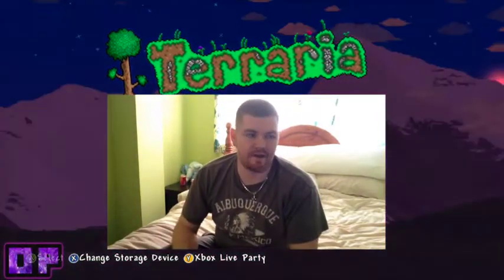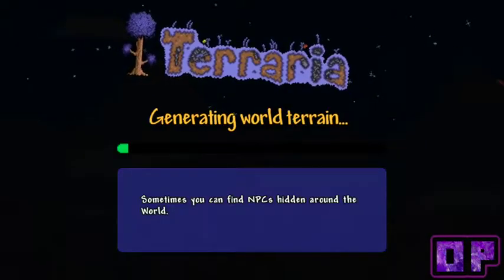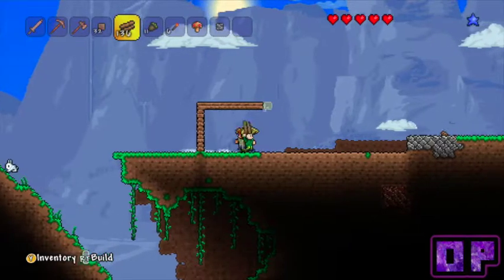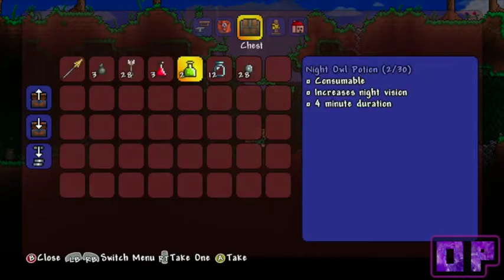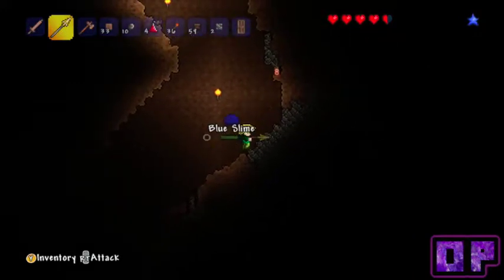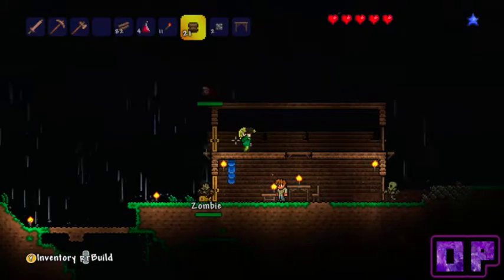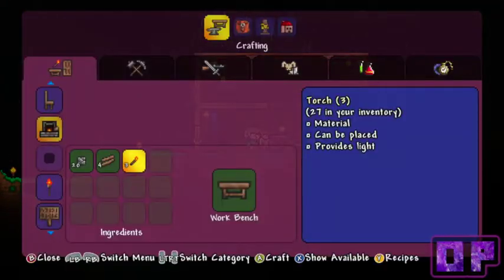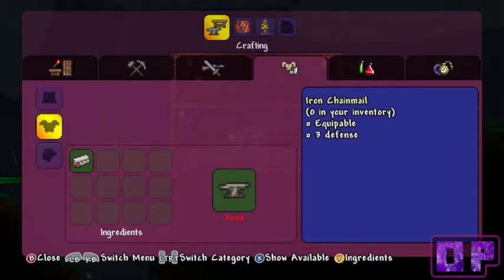How To Terraria Episode 1 - Building my home (Xbox 360) HD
Hello! and welcome to my brand new series called "How to Terraria" in these videos we will learning all about how to play the game from beginning to end.
In the episode we look at basic crafting, making a home,weapons and much much more!